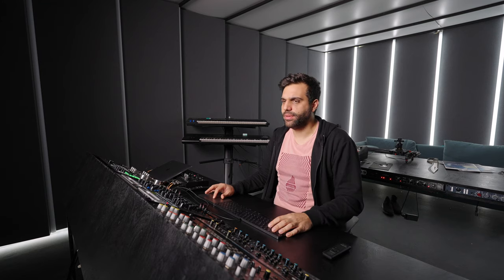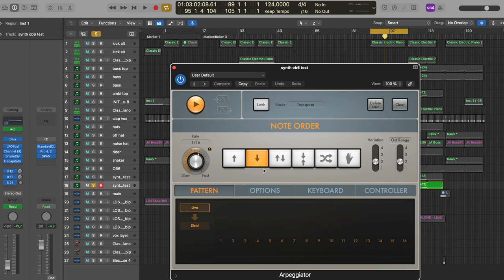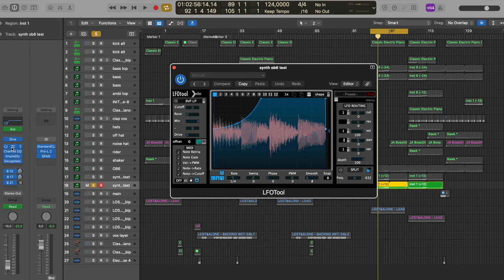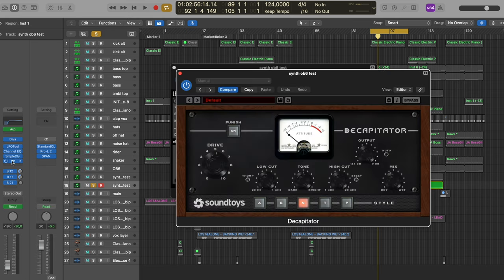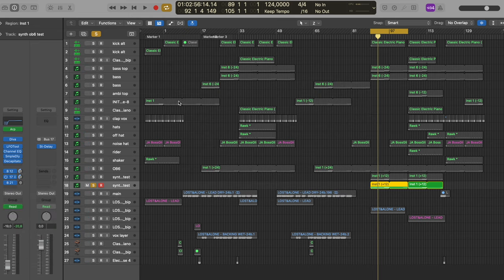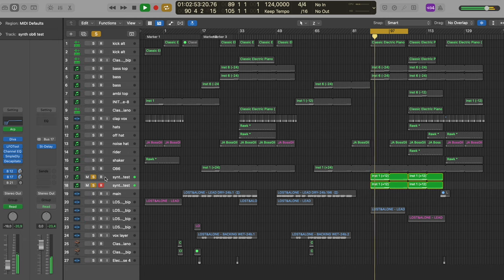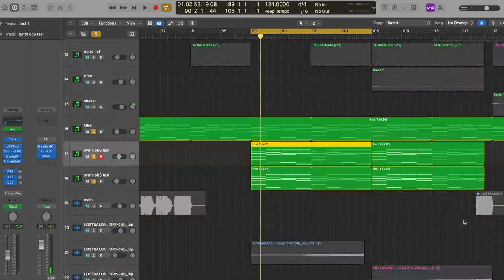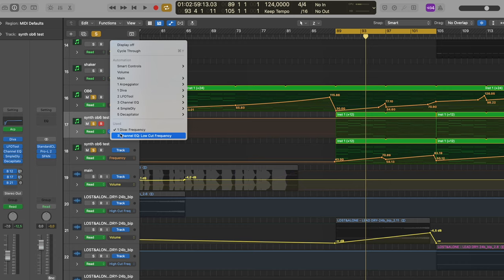HOW TO ARP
▶ DEMOS | TRACK FEEDBACK | Spotify Playlist Submission
Send me your music for feedback, potential release on my Label or to be featured in one of my Spotify playlists!

●  Camera Equipment:
⇢ Main Camera

●  Studio Hardware:
⇢ Wide Monitor

●  DJ Equipment:
⇢ DJ Headphones